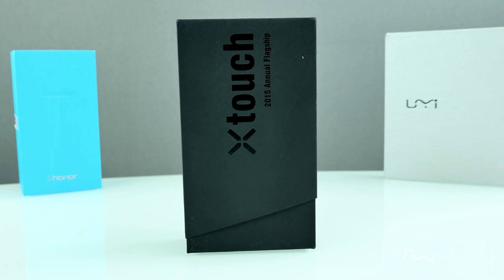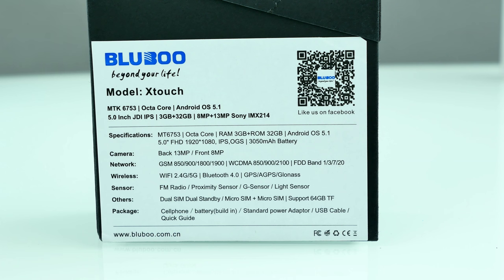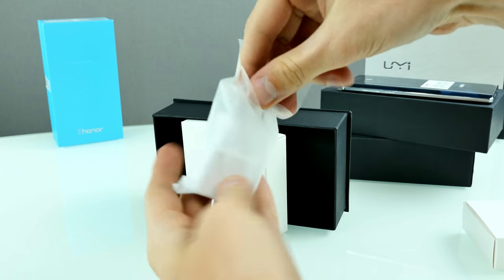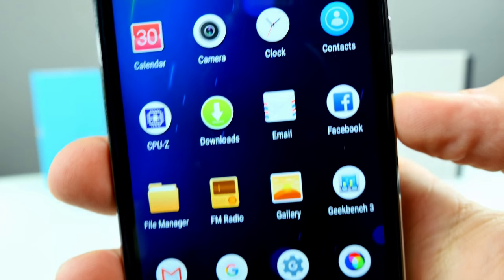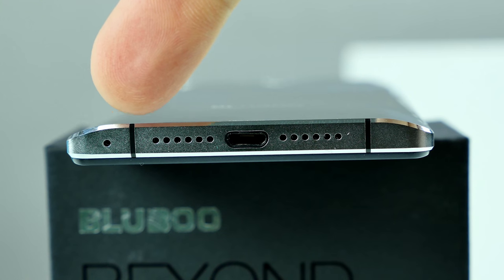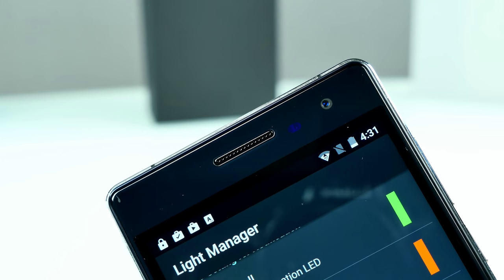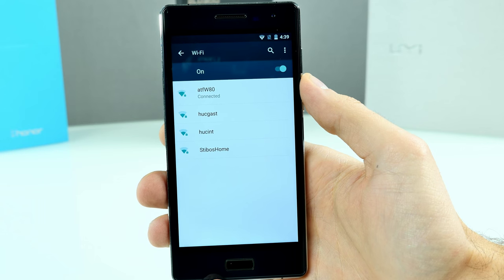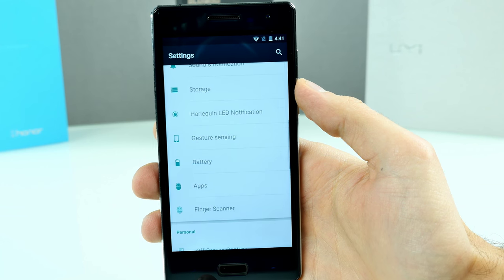Bluboo xtouxh Unboxing & First Look - My first Bluboo Phone?!? [4K]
Welcome to the first look and unboxing of the Bluboo Xtouch!

Main Features:
- 5.0 inch 2.5 D IPS Corning Gorilla Glass 3 screen, 1920*1080 pixels, PPI 441
-MTK6753 1.3 GHz 64 bit octa core
-3 GB RAM + 32 GB ROM
- 13 MP Sony IMX214 main camera (optical anti-shake function) + 8 MP front camera
- All New 360 degrees Presstyp fingerprint identification technology with APK fingerprint encryption Supports Black screen Wake and Unlock
- CNC Nano Form integral Formverarbeitung
- Dual-frequency WiFi, 2.4G / 5G WiFi 802.11ac Supports protocol
- 3050mAh battery
-Network: GSM 850/900/1800/1900 MHz, WCDMA 850 / 900 / 2100 MHz, FDD-LTE B1/B3/B7/B20, supports 2 G & 3 G & 4 G LTE network